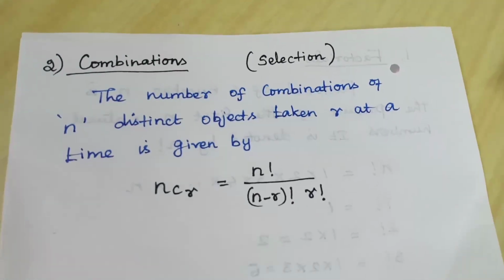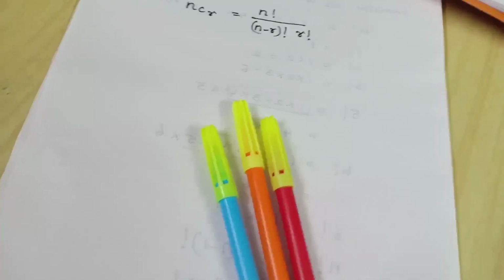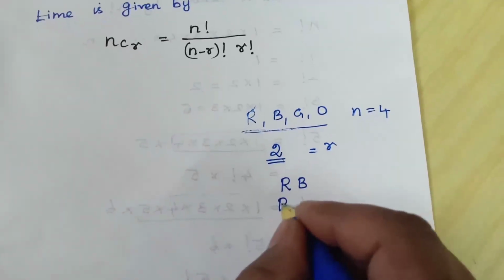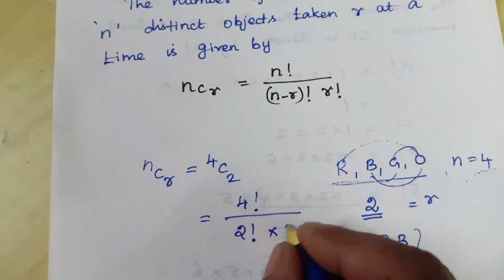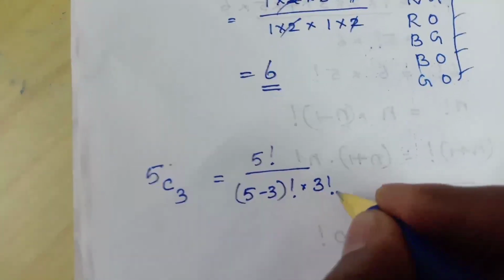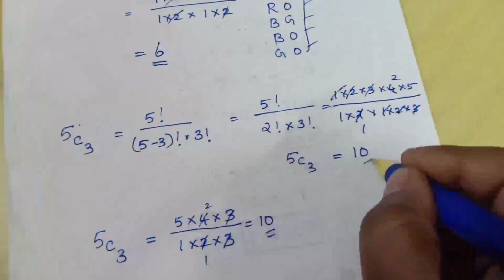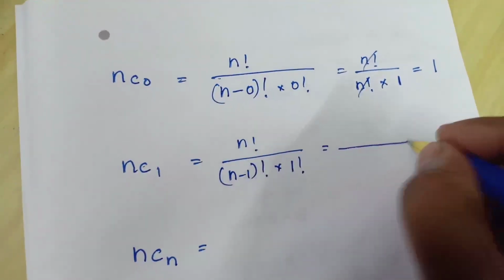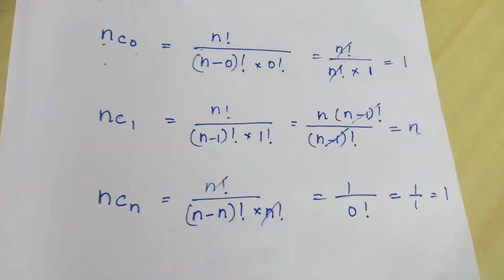Ex.12.1 XI Maths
Document from On Namashivaya Namaha